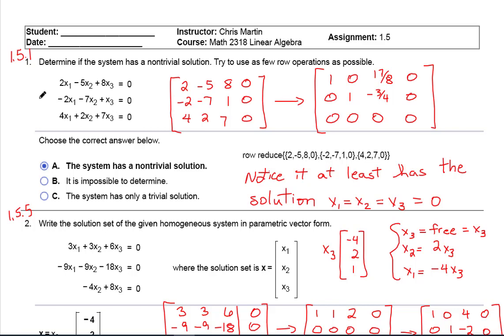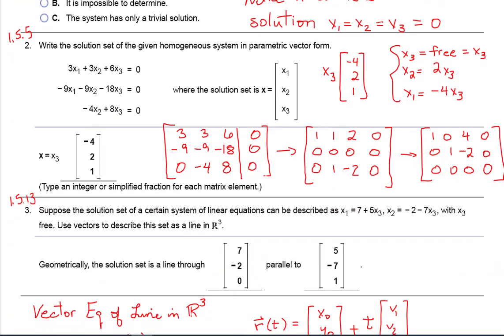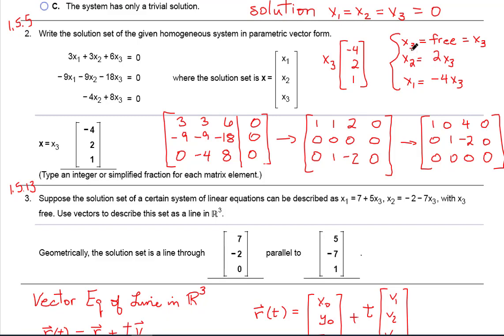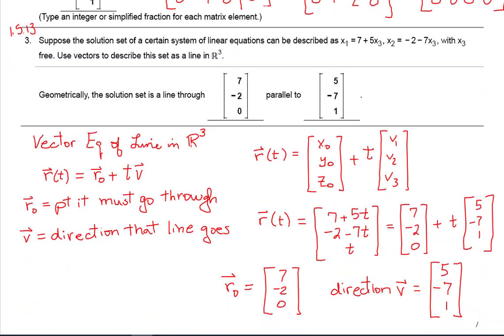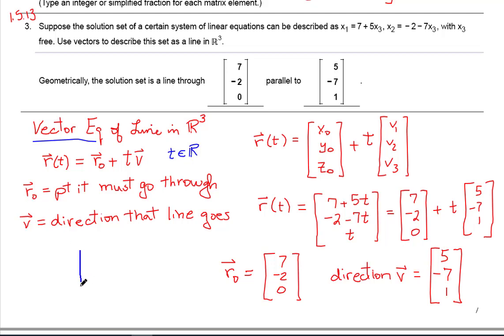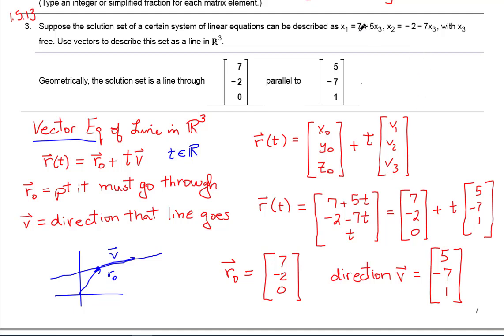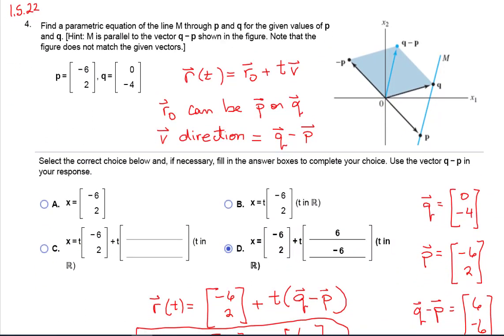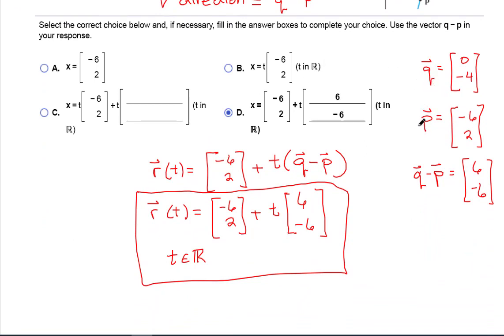Math 2318 - 1.5